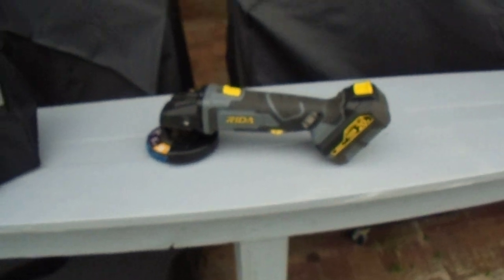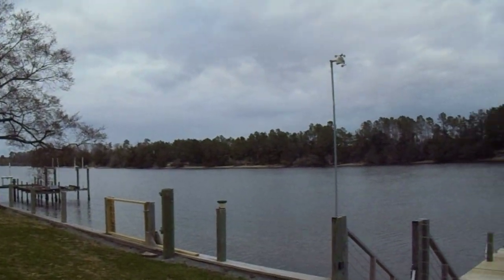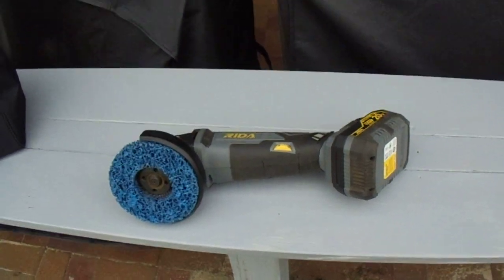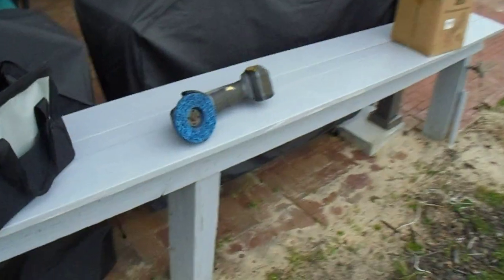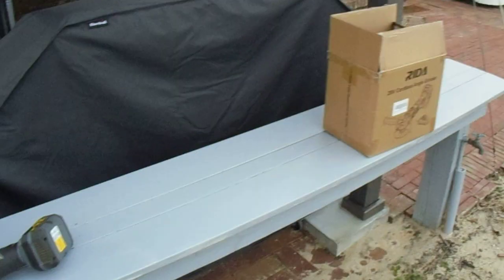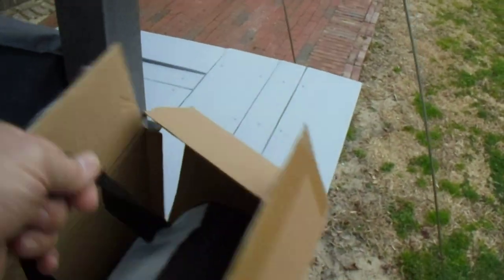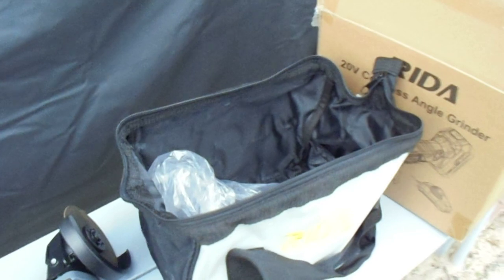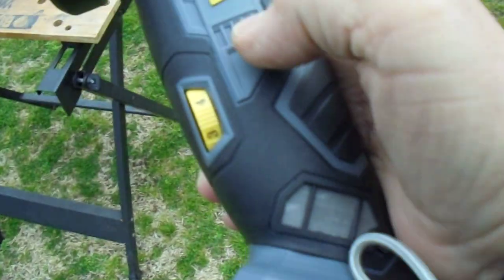Angle Grinder Bought On Amazon Fail and Redemption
Bought a cheep angle grinder on Amazon to basically do one job. I was very satisfied with the performance. After I burned it out I was shocked and amazed of  how well the Rida company handled the warranty.